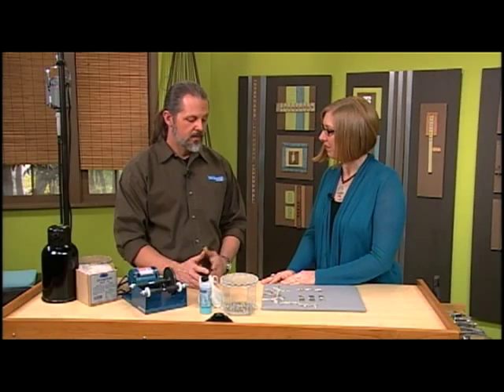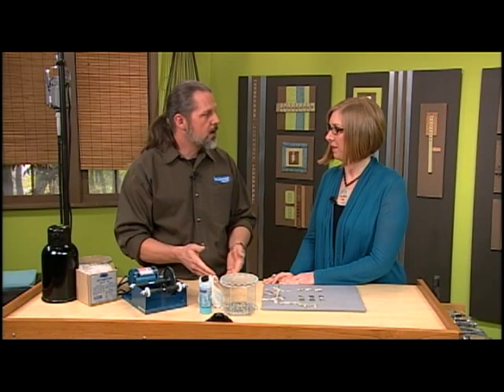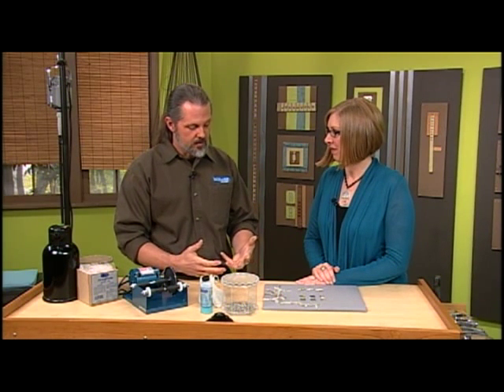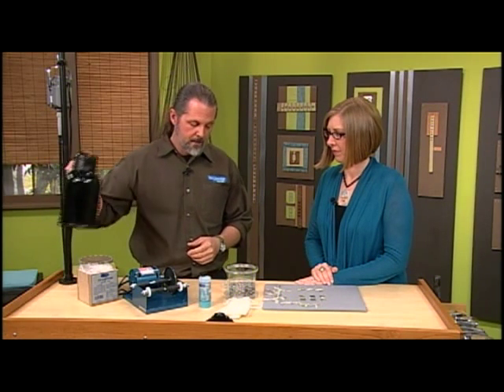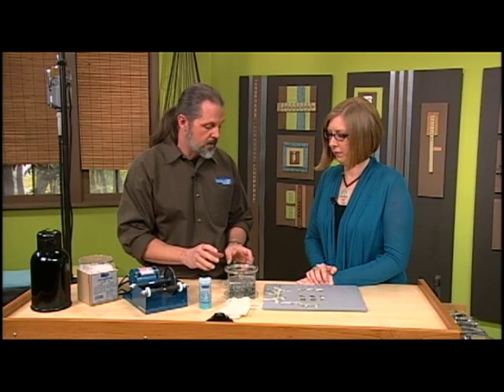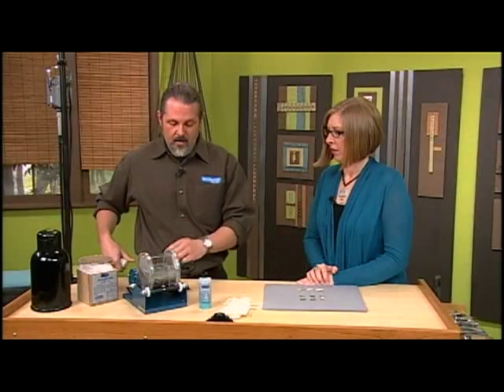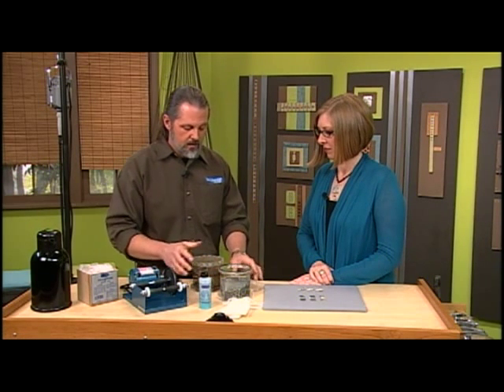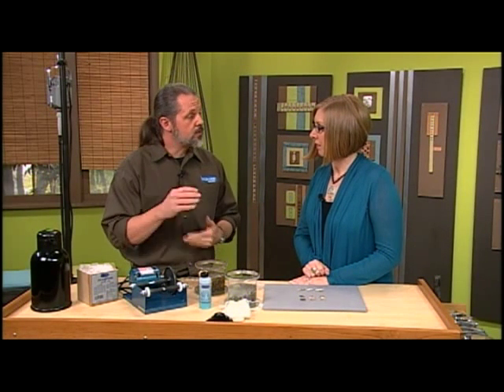Mark Nelson from Rio Grande tumbles and cleans charms on Beads Baubles and Jewels (1403-2)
Mark Nelson demonstrates how to tumble and clean charms using products from Rio Grande on Beads, Baubles and Jewels.